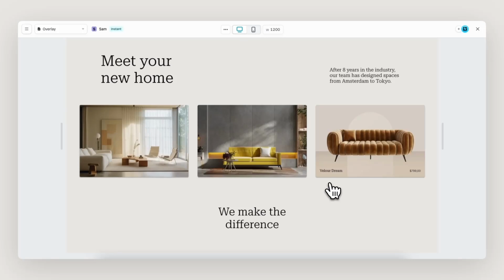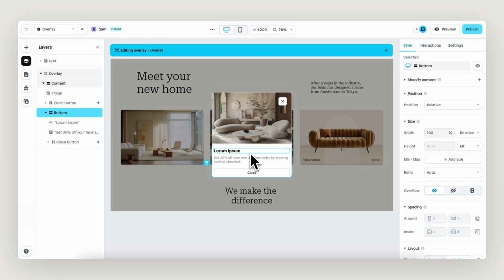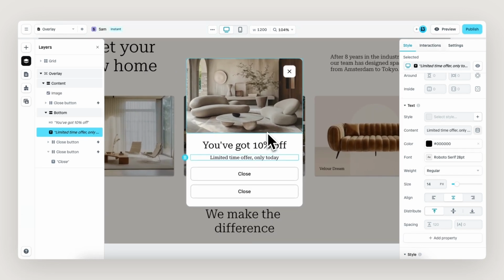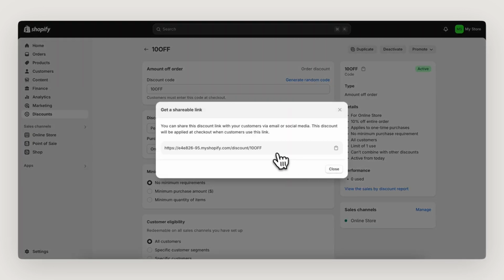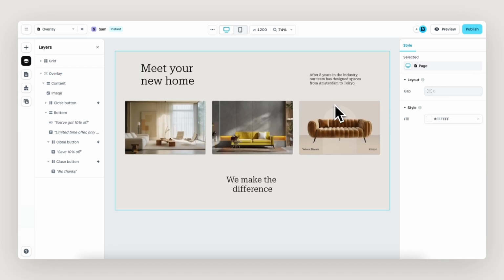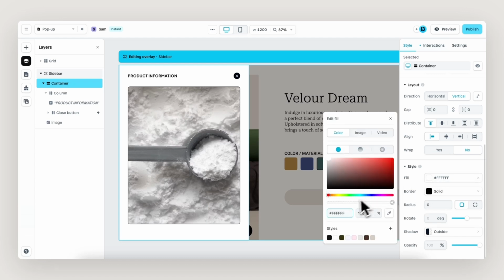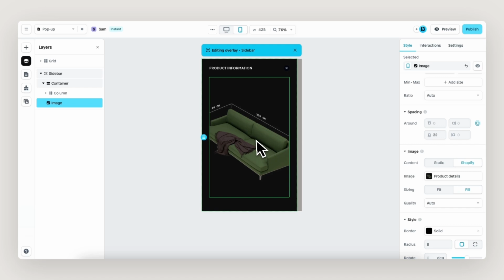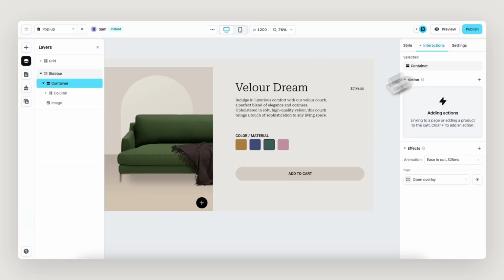Overlays and pop-ups with Instant explained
Easily create overlays and pop-ups for any purpose—grow your email list, share discounts, suggest products, showcase details like ingredient lists, and more. Watch this tutorial to learn how.

Chapters:
0:00 - 0:20 introduction
0:20 - 3:37 pop-up 1 customization
3:37 - 4:15 Shopify discount
4:15 - 5:21 pop-up 1 customization
5:21 9:03 pop-up 2 customization
9:03 - 9:15 ending